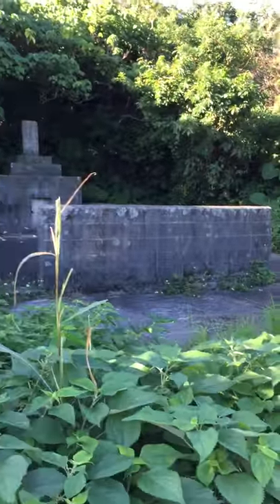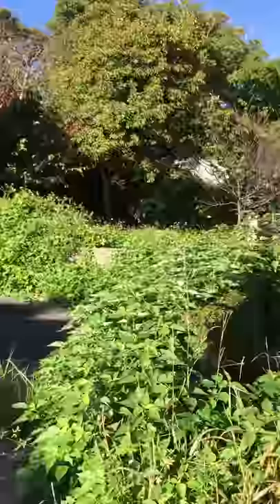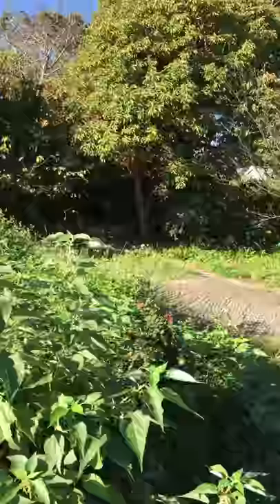Visiting the Gravesite of Mabuni Kenwa Sensei in Okinawa